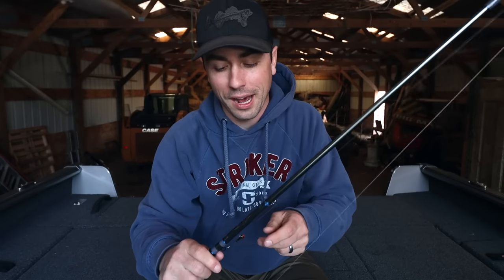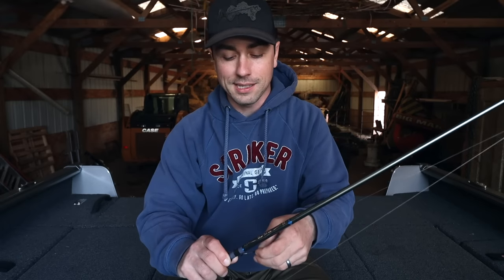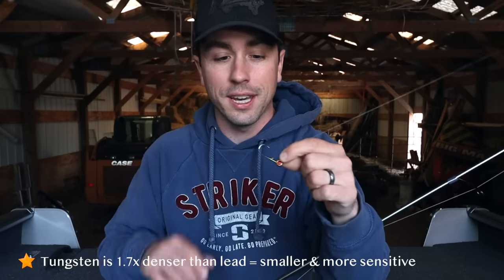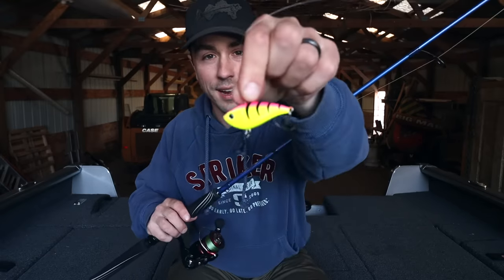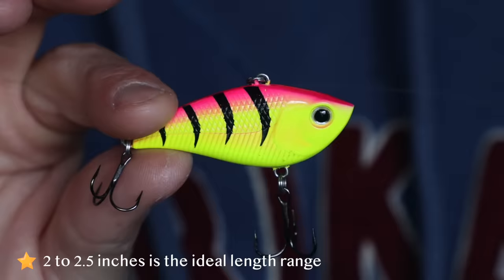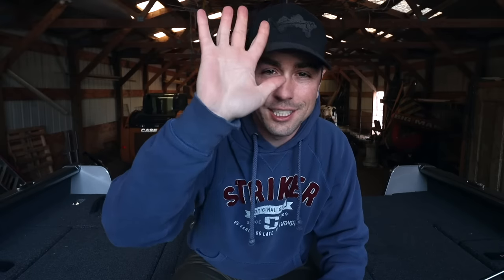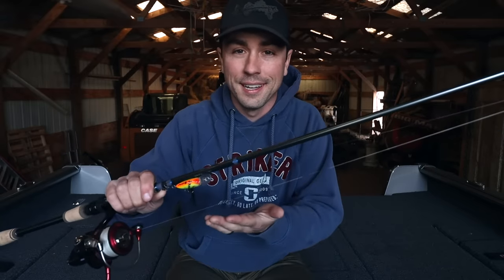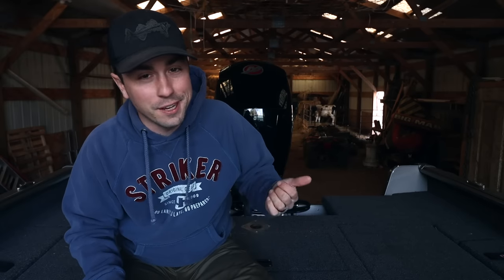Top 5 Spring Walleye Baits & Tactics for Success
Links to all my specific gear below 👇 In this video, I run through my top 5 spring walleye presentations. These baits get me through the prespawn and post spawn windows when water temperatures are fairly low and walleyes are typically in shallow water.

JIG FISHING SETUPS (LIVEBAIT & PLASTICS)
🔸 Rod – 7'6" TUCR Apex Pro MLXF

RATTLEBAIT SETUP:
🔸 Rod – 6'8" TUCR Apex Elite MXF

BOBBER SETUP:
🔸 Rod – 8'0" TUCR Apex Pro MLF or MLXF

CRANKBAIT SPINNING SETUP:
🔸 Rod – 7'6" TUCR Apex Pro MLF